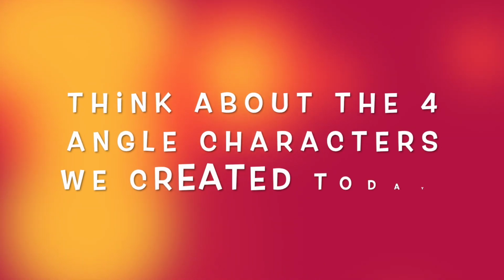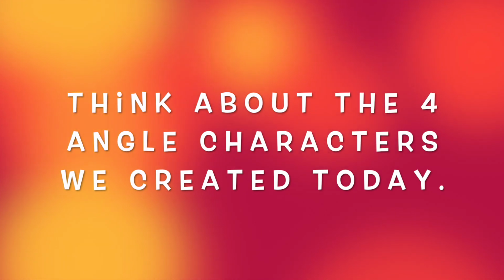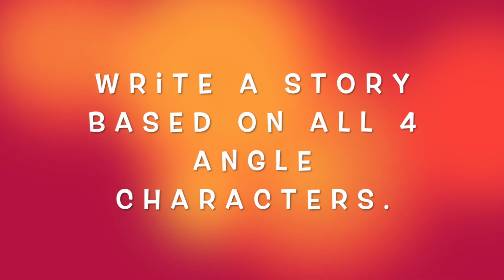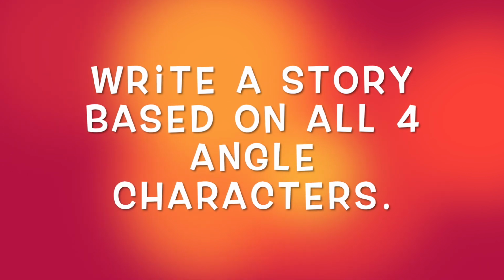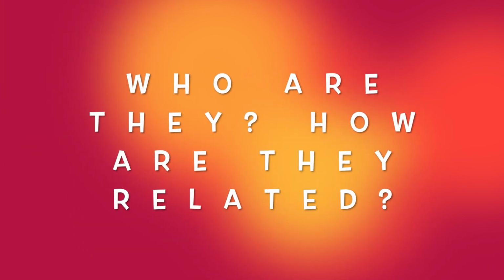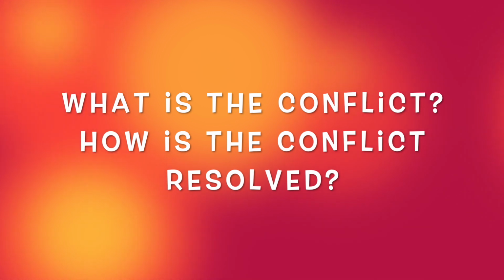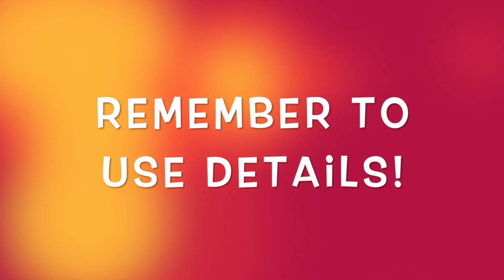Drama-O-Rama: Season 3 Lesson 13 for Grade 5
Today we will explore different angles (right, acute, obtuse and straight) and transform them into 3-dimensional characters!